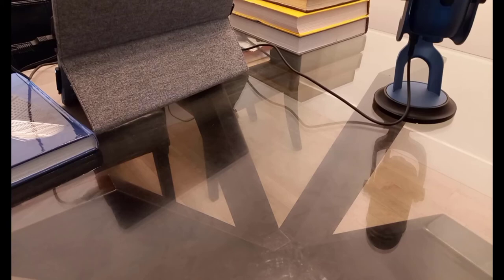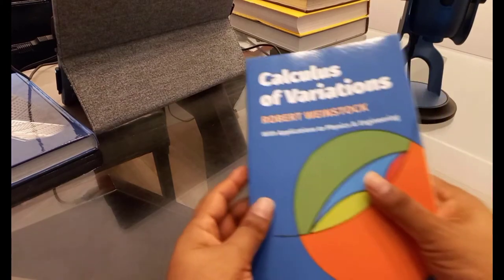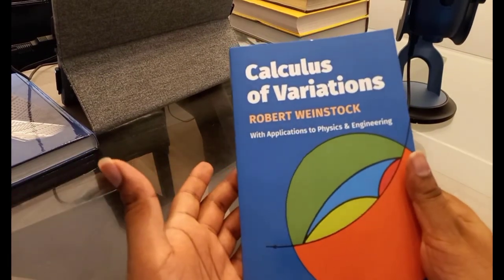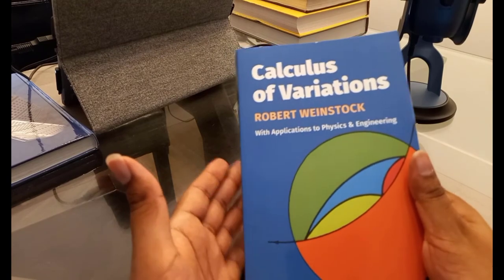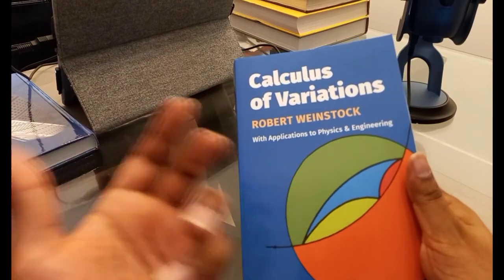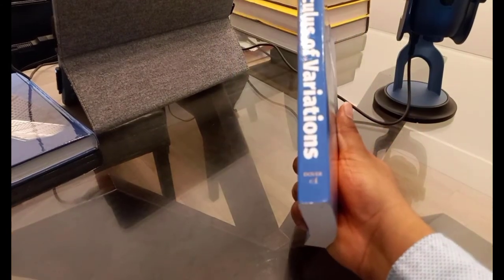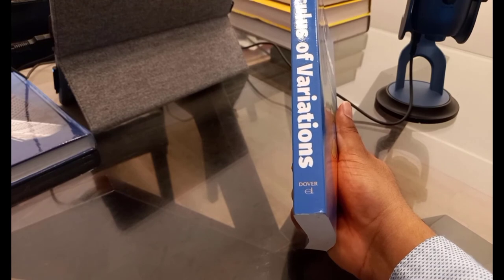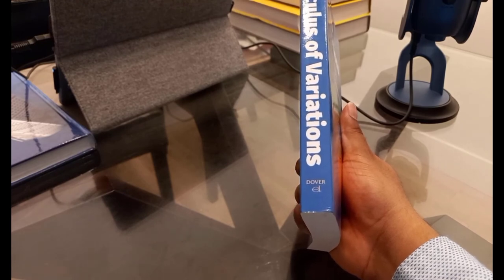Beginner book on calculus of variations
Learn calculus of variations easily with minimal prerequisites from this textbook.